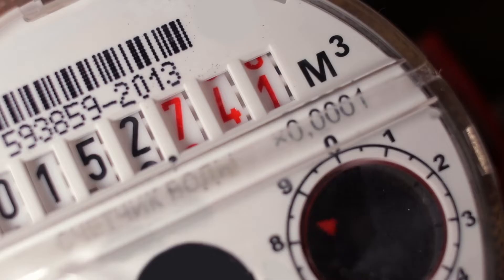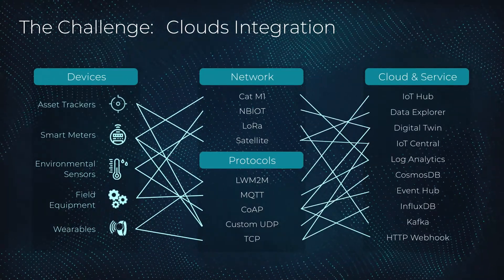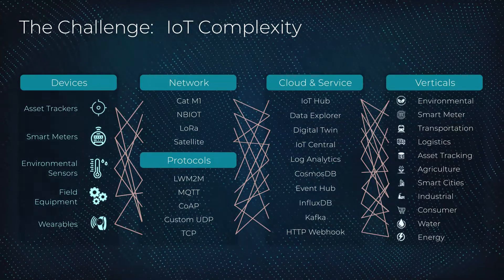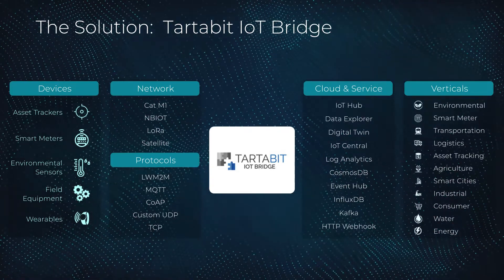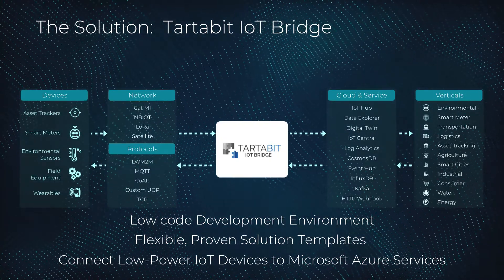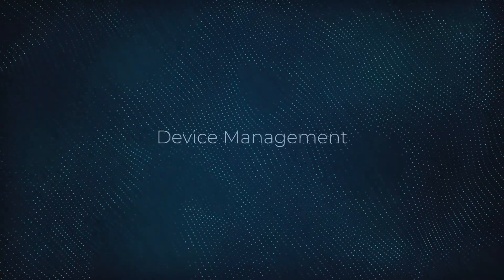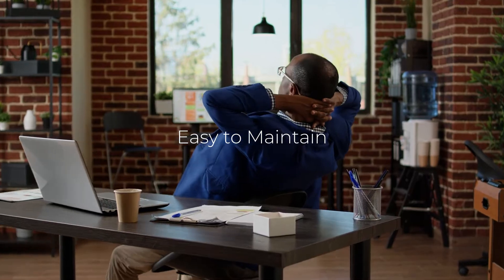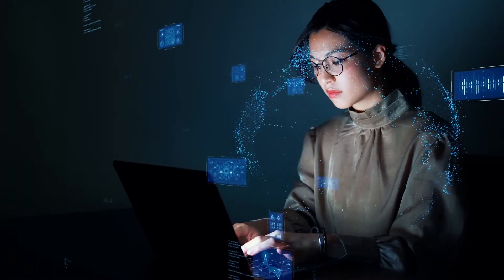Tartabit IoT Bridge Introduction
We have been asked many times to make it easier to understand the IoT Bridge and that's exactly what we've prepared for you in this 1 minute and 25 second video. Take a look and see how we did.

Tartabit IoT Bridge makes integration between LPWAN (LORA, NBIOT, SAT, CAT-M) devices and industry leading cloud services easier than ever.